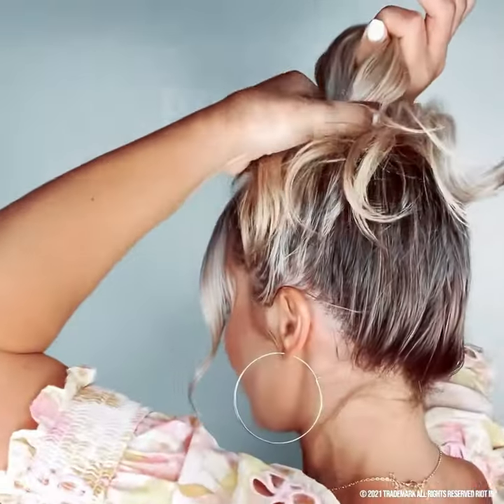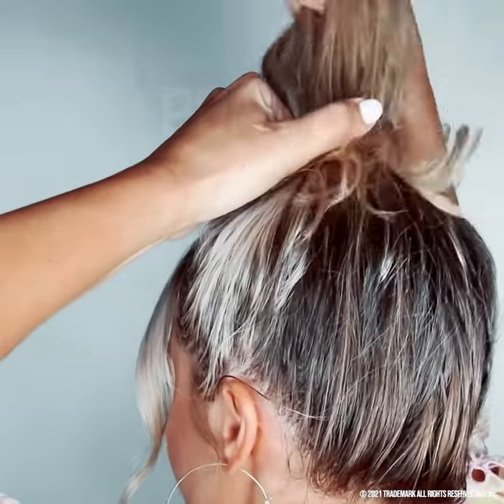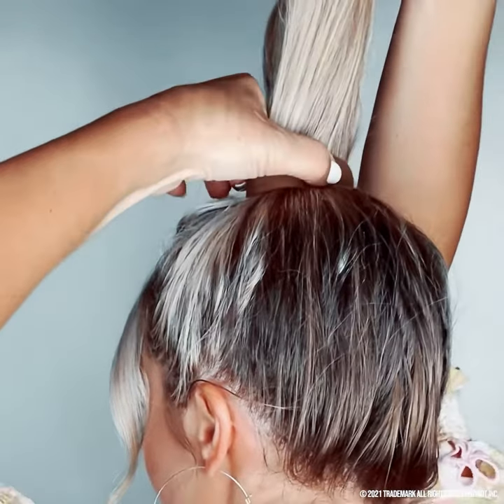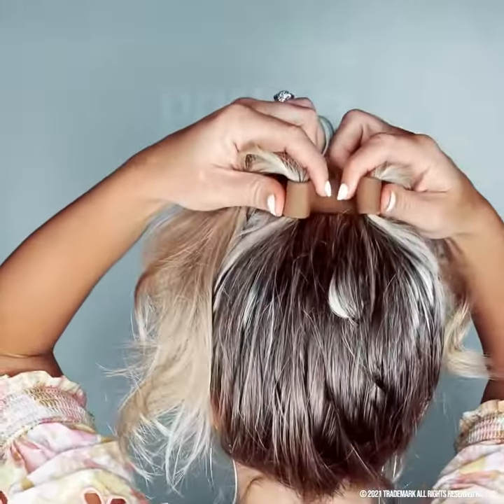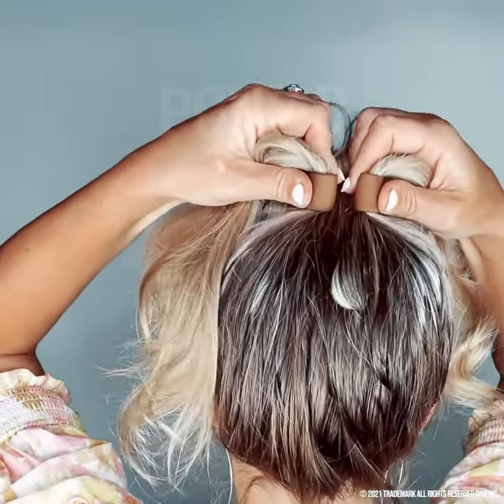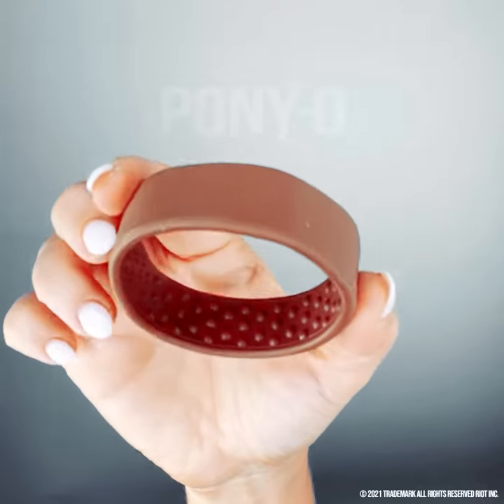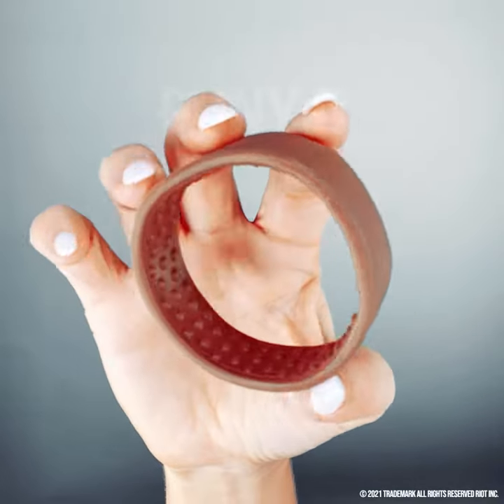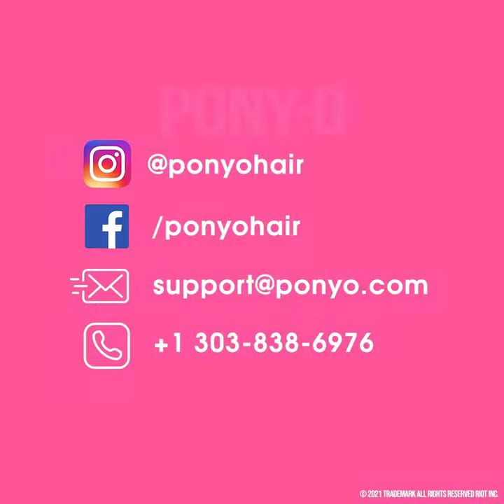PONY-O Ponytail Holders: How to use the PONY-O on Fine Hair, Part 1.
Learn how to use the PONY-O on fine hair. Part 1 of 2.